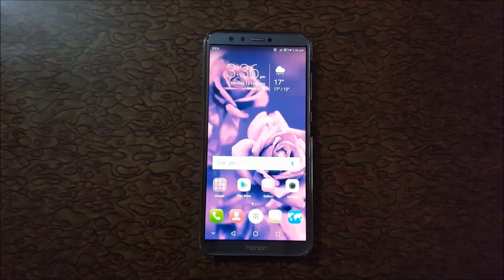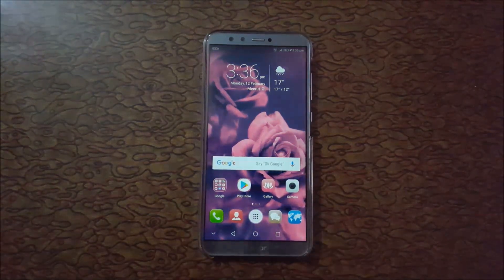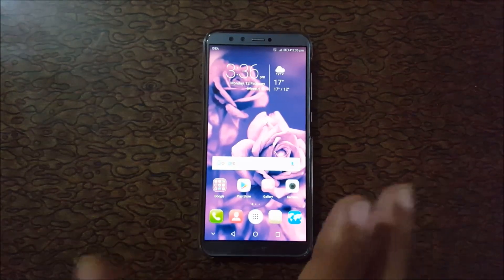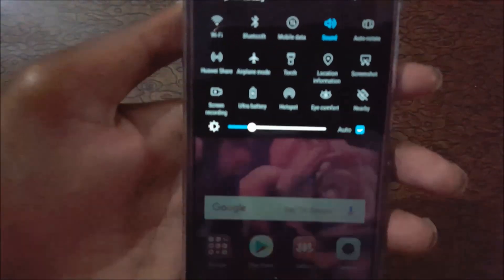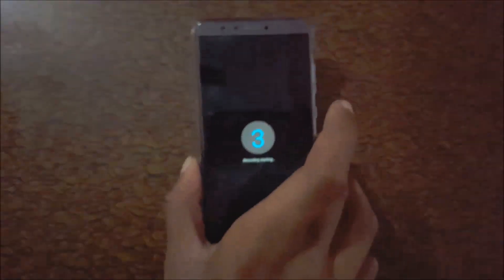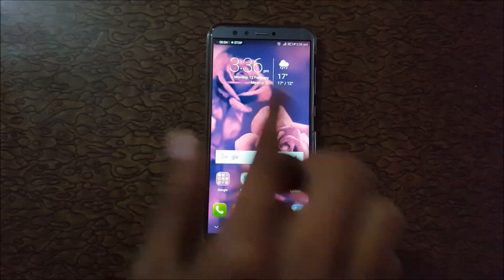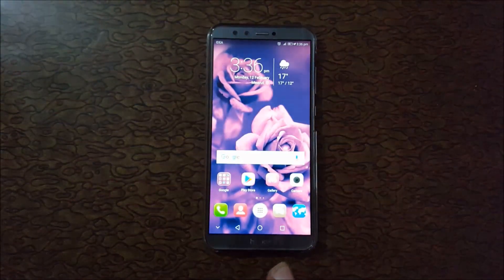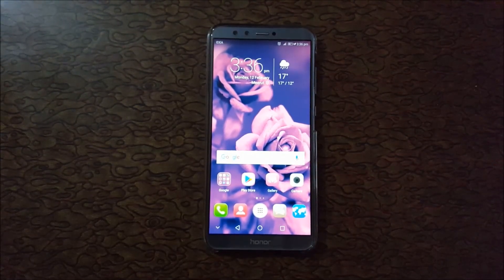Honor 9 Lite Screen Recording Feature Explained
How to record screen in Honor 9 Lite. This is very useful and Built-in feature.